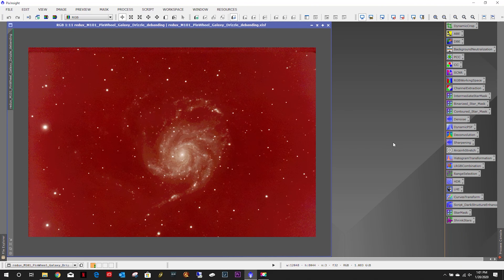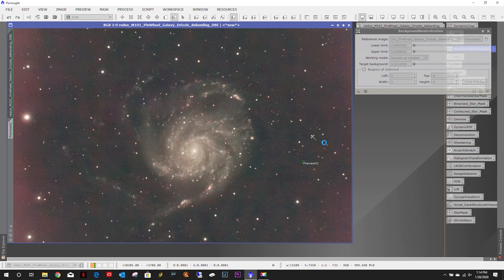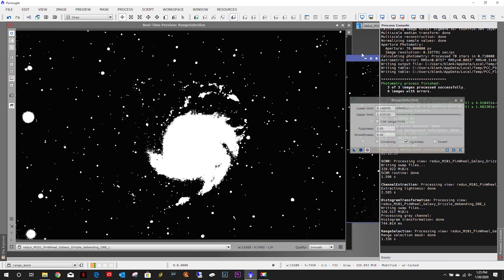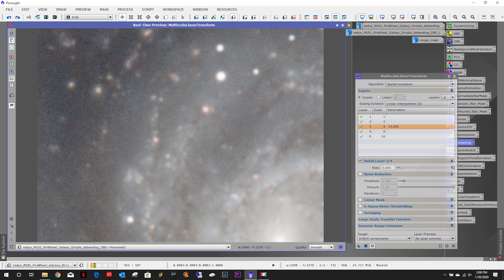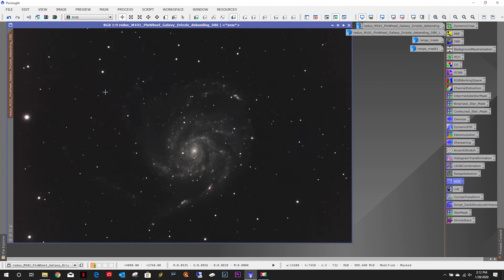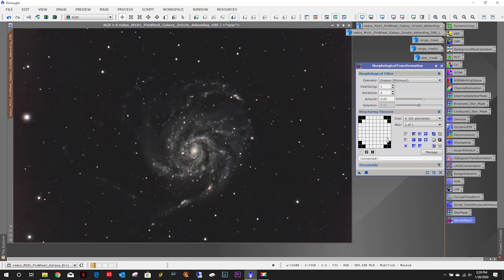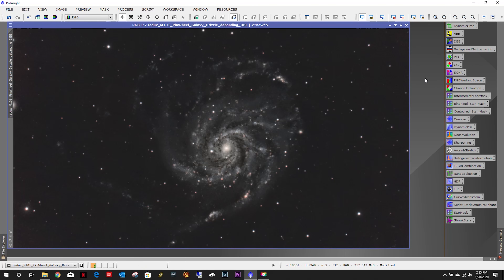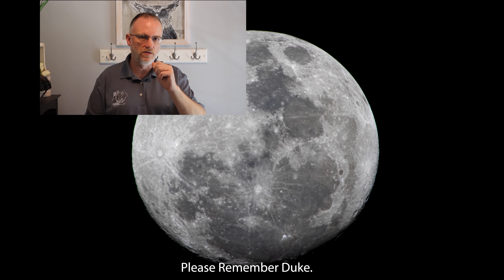EP107 - Redux Post Processing M101 the Pinwheel Galaxy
I this episode I make a new attempt at post processing the updated image file.  It ended up better than I thought.